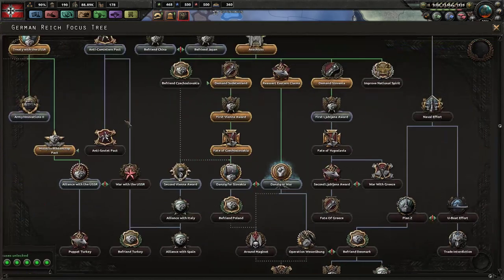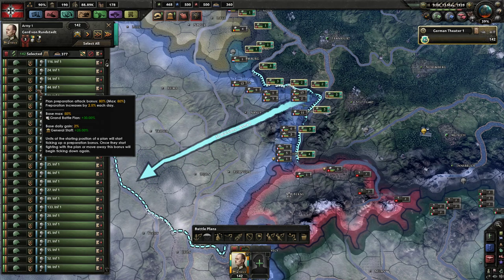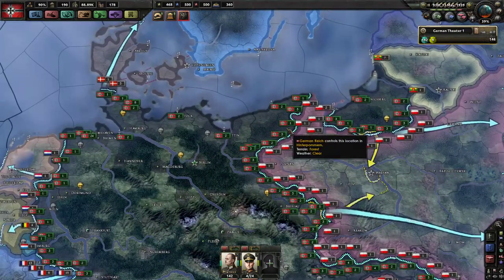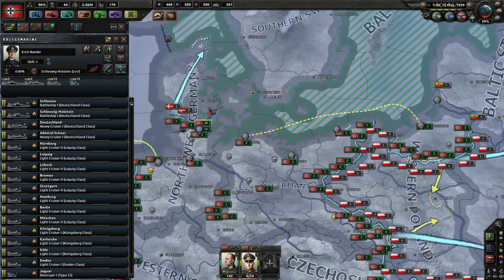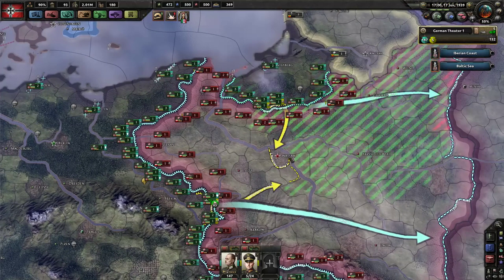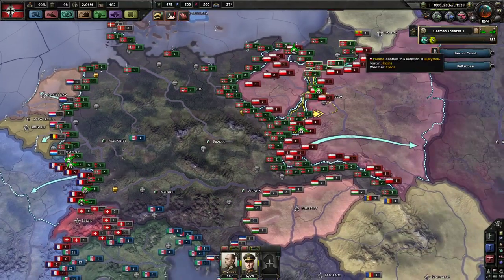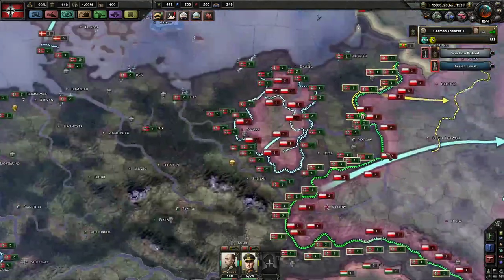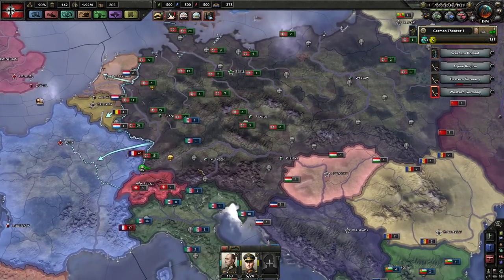Cristo's Comprehensive Guide to HOI4 - Part 3, Battleplans and Commanding Troops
I get asked questions about this game all the time so I decided to collect all my answers in one place!

This series will cover all aspects of HOI4 starting at the lowest level and working it's way up to high level strategy.